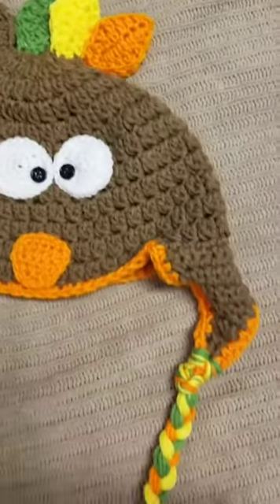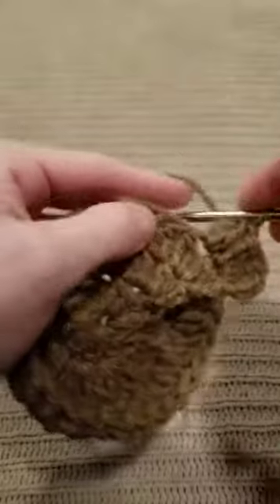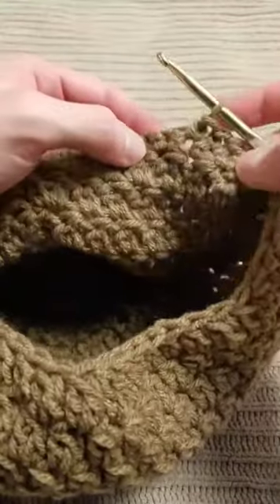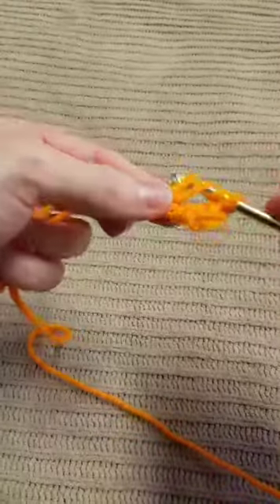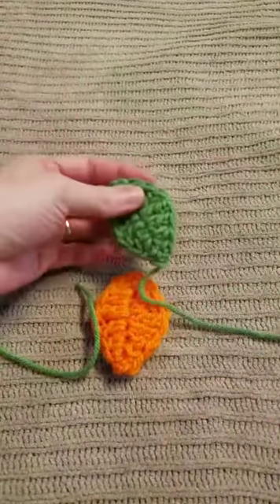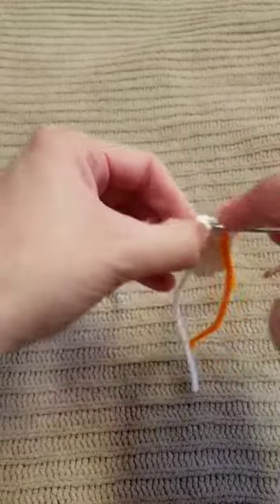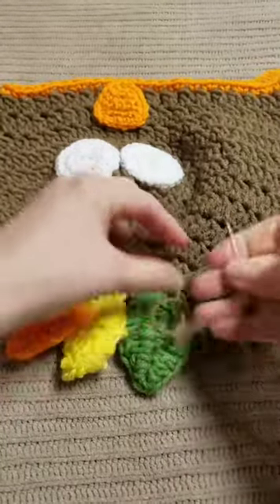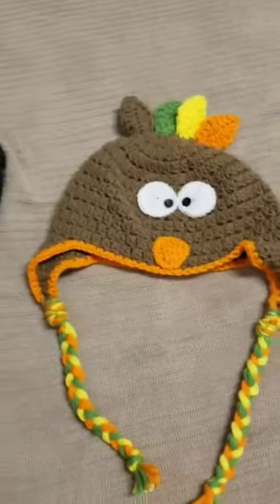Crochet Turkey Hat- Adult size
In this video I show the way I make this Turkey hat. This hat is designed to fit a adult.

Materials:
Brown, green, orange, yellow and white yarn.
5 mm h/8 crochet hook
2 buttons
Needle and thread
Cardboard

Cluster stitch: YO, inserted hook in next st, YO and pull up a loop, YO and draw through 2 loops on hook, YO, insert hook into same st, YO and pull up a loop, YO and draw through 2 loops on hook, YO and draw through all 3 loops on hook.